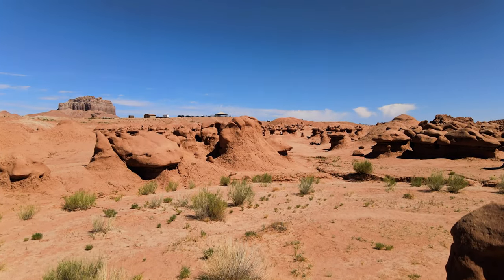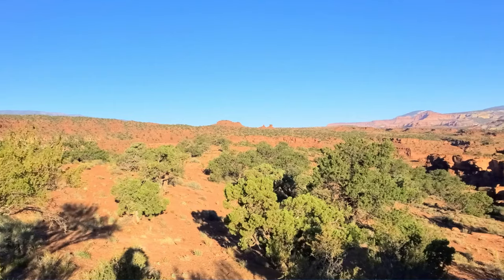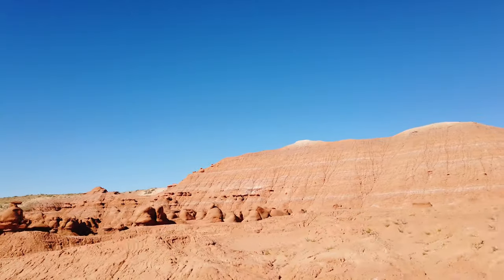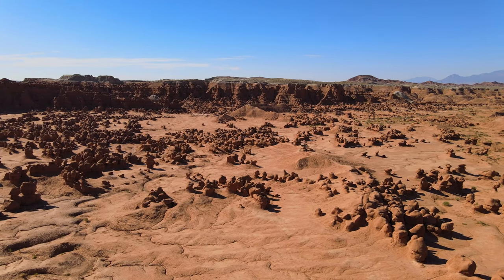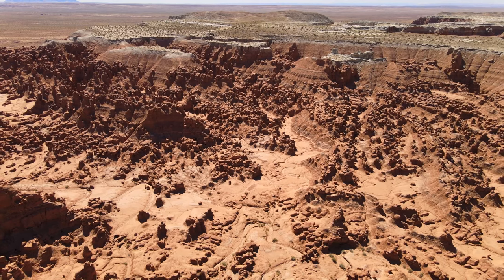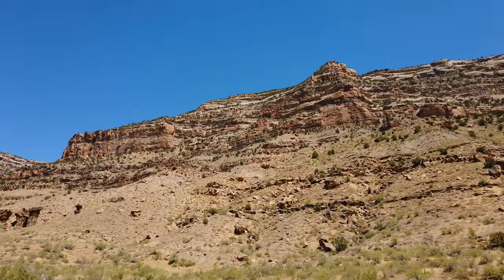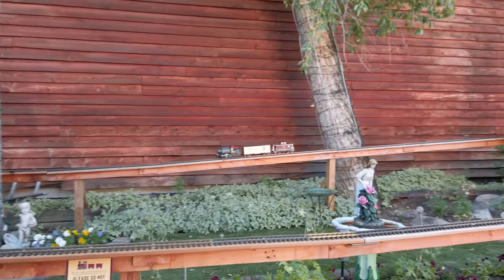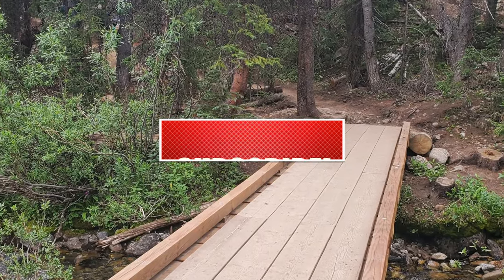Best State Parks in America | Goblin Valley State Park Utah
During our Road Trip in Utah, we found one of the best state parks in America! Goblin Valley State Park. This park was out of this world. An incredible state park with one of the most unique geological features we have seen on this trip. Goblin Valley State Park is trully one of a kind. From Hiking trails to incredible Rock Formations, this parks is trully an alien planet.

Located in Green River, Utah, Goblin Valley State Park features an incredible landscape. The're  thousands of hoodoos, referred to as goblins, which are formations of mushroom-shaped rock pinnacles, some as tall as several meters. Their shapes are the result of erosion-resistant layer of rock atop relatively softer sandstone.

Goblin Valley was prominently featured in the movie Galaxy Quest (1999) as an alien planet. The eroded sandstone dunes in the valley inspired the design of the fictional planet’s rock monsters.

INDEX:
00:00 Intro
00:25 Leaving Capitol Reef National Park | Stargazing Pictures
00:43 Hitting the Road | Leisure Drive
01:30 Arriving to Goblin Valley State Park in  Utah
01:50 Goblin Valley State Park Facts
02:30 Goblin Valley State Park Information and AERIAL (Drone) Video
03:42 Final Thoughts on Goblin Valley State Park | Driving To Frisco CO
04:10 Hitting the Road- Frisco | Leisure Drive
04:57 Arriving to Frisco, CO
05:10 Facts About Frisco, CO
05:46 Final Thougths | Next Video Preview